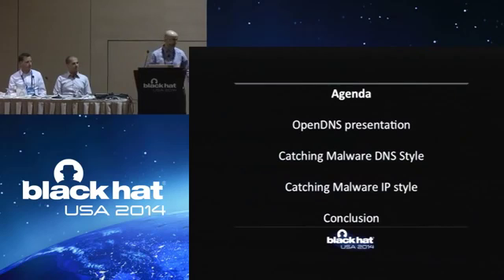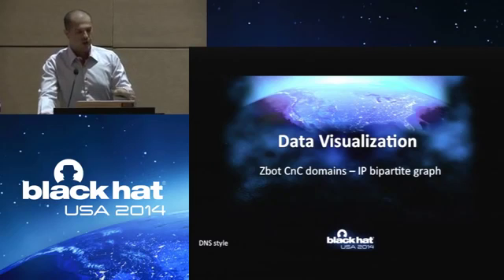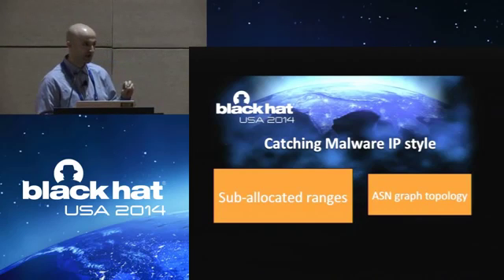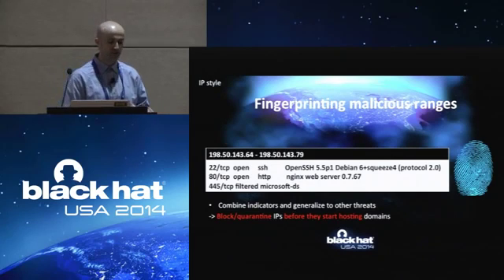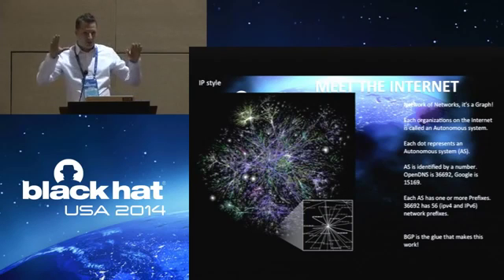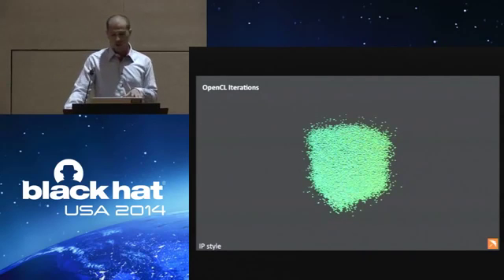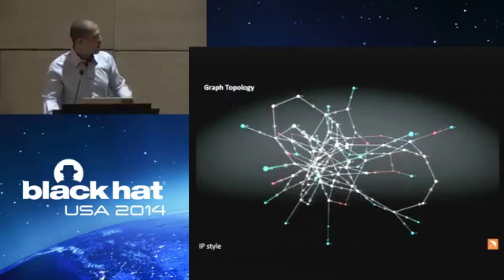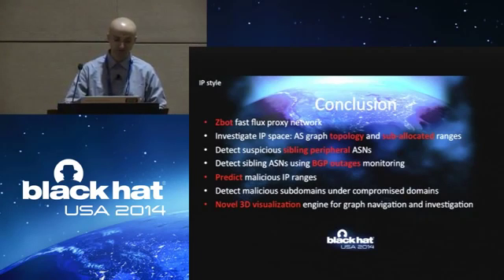Black Hat USA 2014 - Malware: Catching Malware En Masse DNS and IP Style